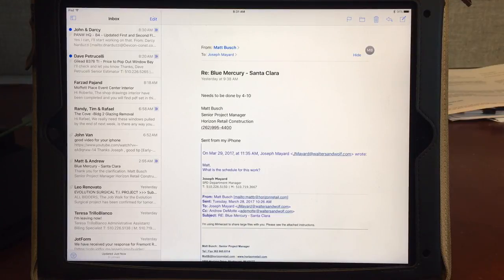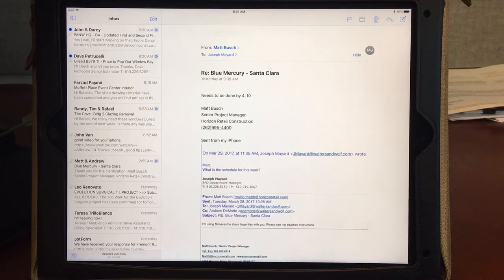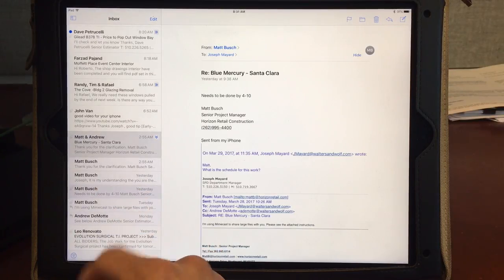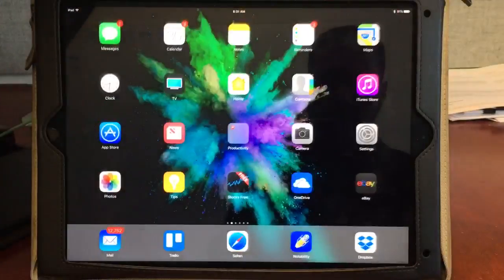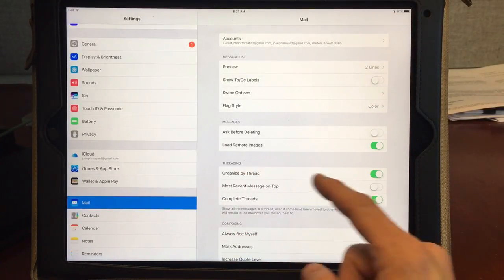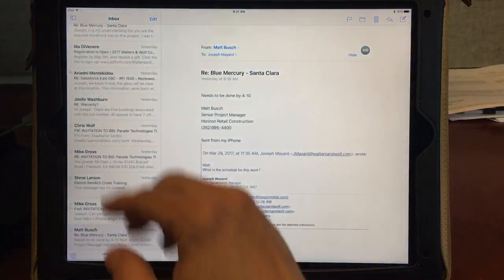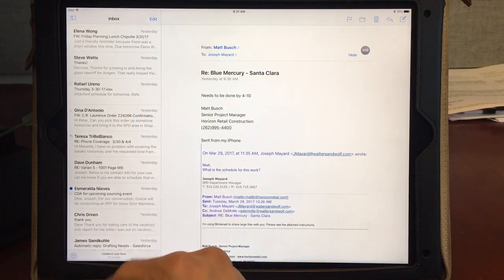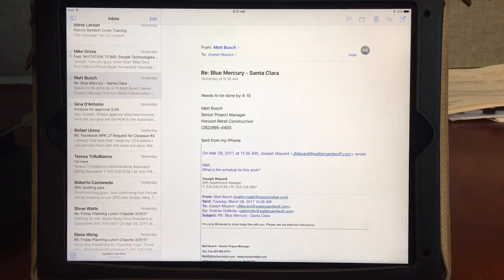Apple Device Email Threading - Jmayard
Tired of scrolling through email threads for an older email? You can turn off the auto-collapse feature per this video.